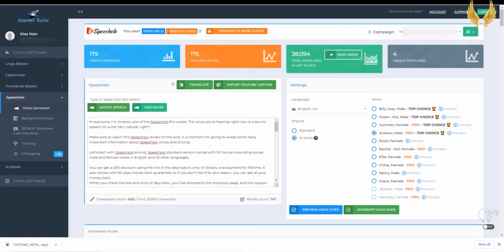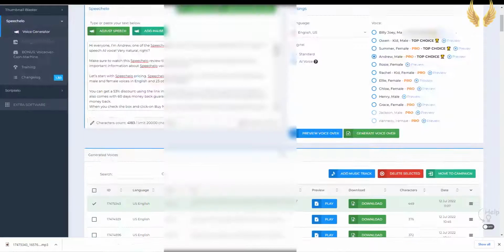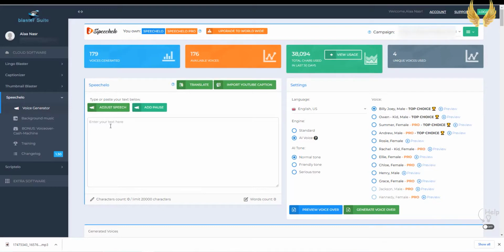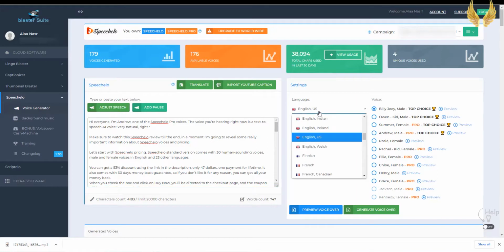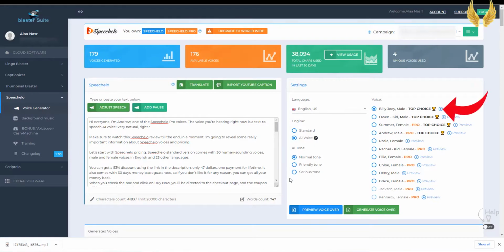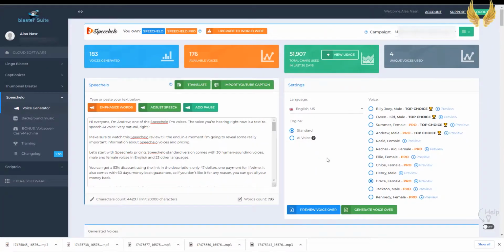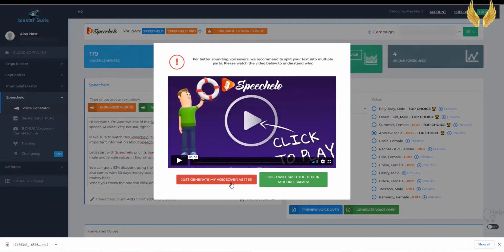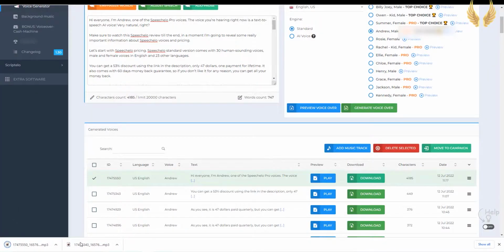Speechelo Demo + 4 BONUSES | Is Speechelo Any Good? Realistic Sounding Text to Speech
Speechelo Demo + 53% DISCOUNT - In this Speechelo demo, I'll show you how to use this realistic sounding text to speech software and provide examples of the voiceovers, so, is Speechelo any good? Let me answer that question!

🔥 Bonuses include:

1. A channel that I use Speechelo on (that is monetized).
2. How to use punctuation the best way possible to get the most natural text to speech voice
3. My complete editing workflow of this video, to make the voice sounds even more natural!
4. "Can I use Speechelo for YouTube?", and give you a link to a service I use to buy views and even monetized YouTube channels

Speechelo Text to Speech (TTS) software presents the opportunity to bring static content, like ebooks, PDFs, and other training documents, to life. This technology is highly beneficial when you need to convert long passages of text into playable audio. Instead of hiring a voice actor to read hours upon hours of technical materials, Speechelo text to speech voice can automatically render your words into speech.

🕐 Chapters 🕐
0:00 - Speechelo Demo
1:06 - How to use Speechelo
1:53 - Speechelo Voice Samples
4:21 - Speechelo Price - Standard Version Lifetime Deal
5:00 - Speechelo Pro Cost
5:22 - Speechelo Pro Lifetime (Speechelo pro one time payment)
6:04 - Speechelo Bonuses

⭐ Want to Get PAID as an Influencer?

⭐My Freebies⭐

🏆 My Goal 🏆

Ok, I'm a geek! I love trying out new software and courses to make money online. That's how I can help you! Reviewing and sharing what I know with you to help you save your time and money, and of course, automate your business. Why we do all of that in the first place?! To be FREE -financially and geographically free-! So, let's share this journey!